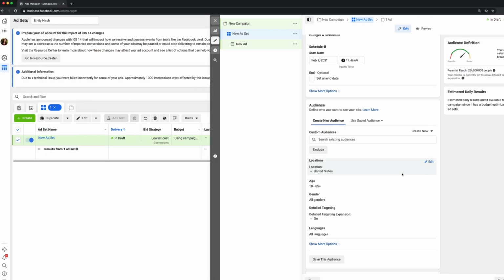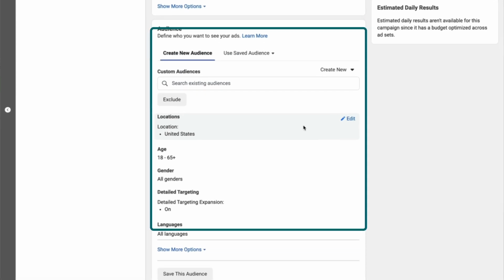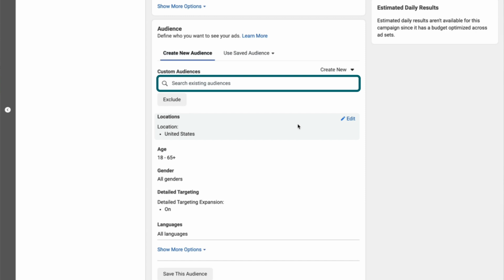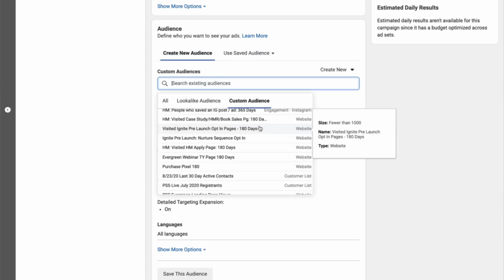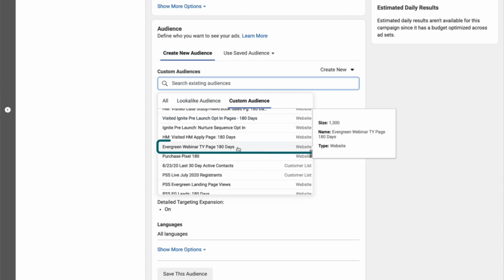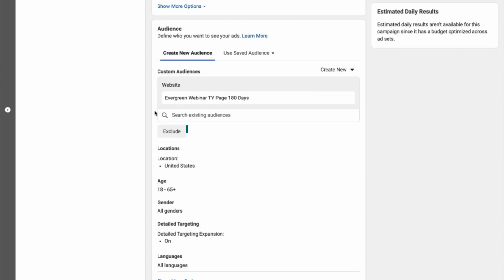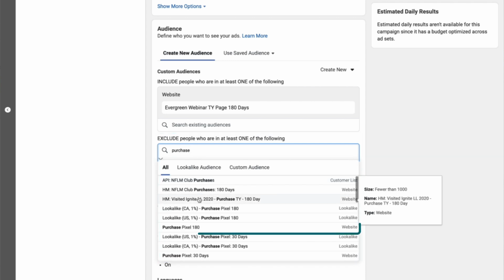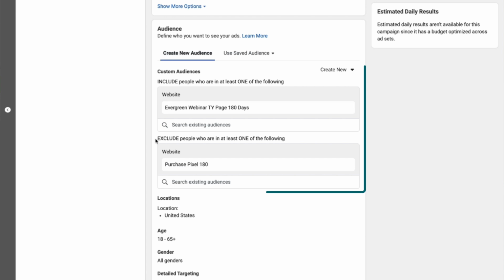Facebook Retargeting Strategy: How to Make More Sales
Want to increase conversions with your Facebook Ads? Wondering how to get better results from your Facebook ad retargeting?

Facebook ads expert Emily Hirsh explains how to sell more with Facebook retargeting campaigns.

Discover how to retarget people at every level of the customer journey, and how to avoid retargeting people who’ve already purchased from you.

You’ll also learn how much of your budget to allocate to retargeting.

Finally, Emily shares examples of retargeting ads you can model and begin using today.

00:00 Intro
00:23 How Much Should I Spend on Retargeting Ads?
00:40 Example Customer Journeys
01:48 Retargeting Ad Recommendations
03:32 How to Create Retargeting Ads in Facebook Ads Manager
04:45 Example Retargeting Ads